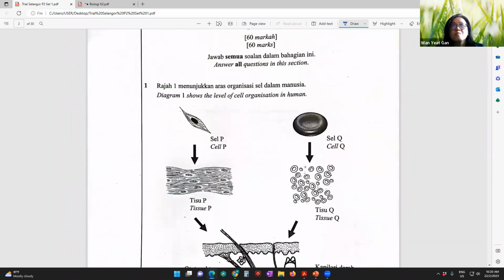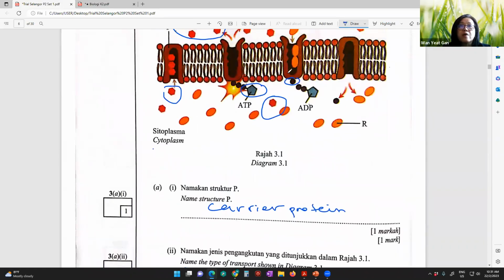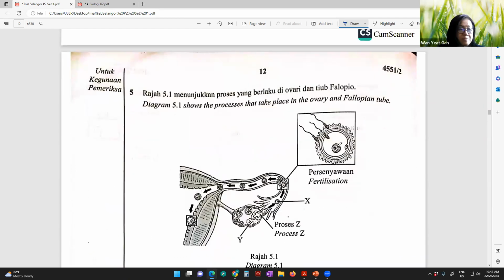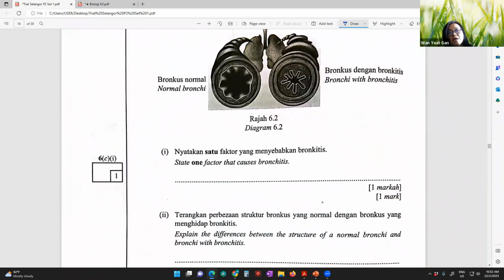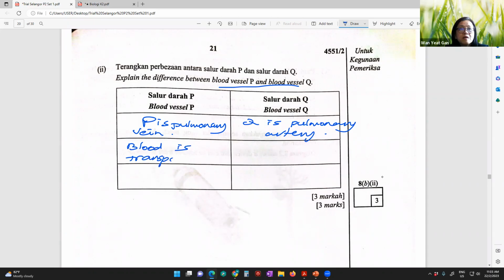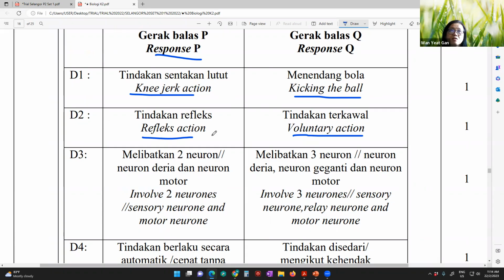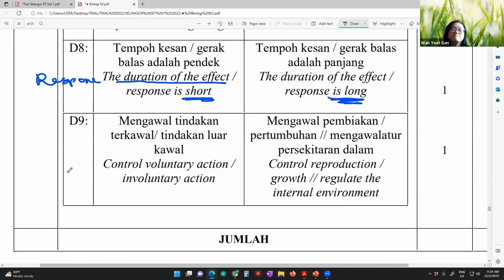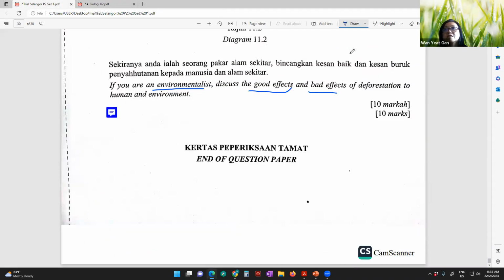Biology Trial SPM 2022 Selangor Set 1 Paper 2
Join the SPM Biology expert, Ms. Gan, as she answer Selangor's Biology Trial SPM 2022 Set 1 Paper 2.

Timestamps:
0:00:00 Introduction
00:00:23 Question 1 F4 : 2.0 Cell Biology and Organisation
00:03:02 Question 2(a) F5 : 1.0 Organisation of Plant Tissues and Growth
00:03:53 Question 2(b) F5 : 1.0 Organisation of Plant Tissues and Growth
00:07:40 Question 3(a)-(b) F5 : 3.0 Nutrition in Plants
00:12:50 Question 3(c) F4 : 3.0 Movement of Substances across a Plasma Membrane
00:15:08 Question 4(a)-(b) F5 : 3.0 Nutrition in Plants
00:17:19 Question 4(c)-(d) F5 : 3.0 Nutrition in Plants
00:21:31 Question 5(a)-(b) F4 : 15.0 Sexual Reproduction, Development and Growth in Humans and Animals
00:25:50 Question 5(c) F5 : 6.0 Sexual Reproduction in Flowering Plants
00:28:14 Question 6(a) F4 : 8.0 Respiratory Systems in Humans and Animals
00:29:08 Question 6(b) F4 : 8.0 Respiratory Systems in Humans and Animals
00:31:52 Question 6(c) F4 : 8.0 Respiratory Systems in Humans and Animals
00:35:04 Question 7(a)-(c) F4 : 9.0 Nutrition and the Human Digestive System
00:37:02 Question 7(d) F4 : 9.0 Nutrition and the Human Digestive System
00:38:54 Question 8 F4 : 10.0 Transport in Humans and Animals
00:46:35 Question 9(a) F4 : 12.0 Coordination and Response in Humans
00:48:28 Question 9(b) F4 : 12.0 Coordination and Response in Humans
00:52:51 Question 9(c) F4 : 12.0 Coordination and Response in Humans
00:55:15 Question 10(a)-(b) F4 : 13.0 Homeostasis and the Human Urinary System
01:01:14 Question 10(c) F4 : 12.0 Coordination and Response in Humans
01:04:48 Question 11(a) F5 : 10.0 Environmental Sustainability
01:10:39 Question 11(b)-(c) F5 : 10.0 Environmental Sustainability